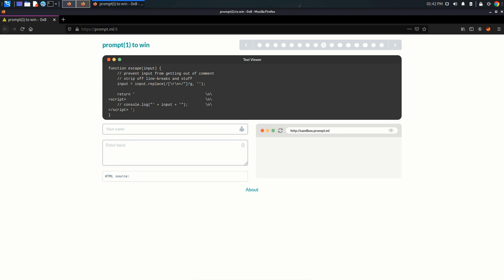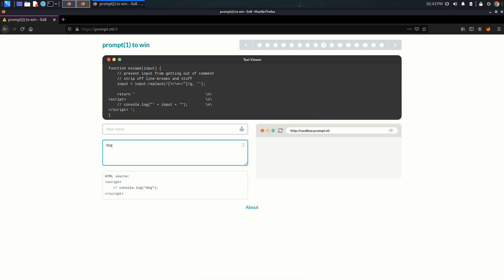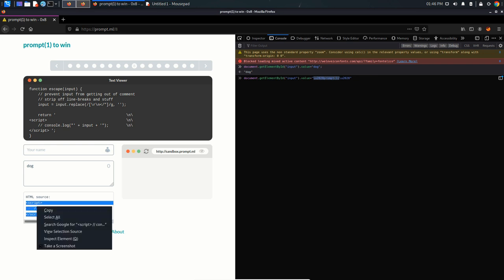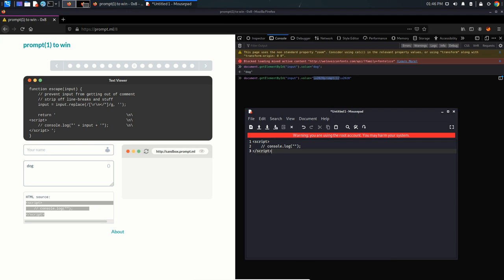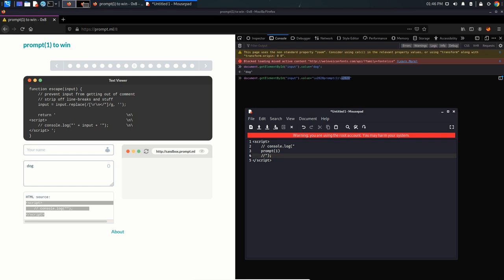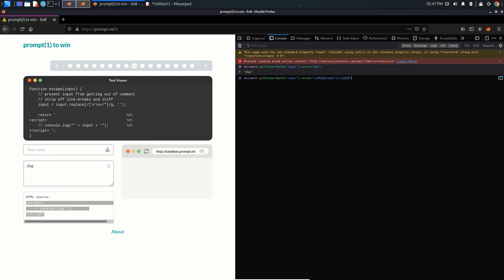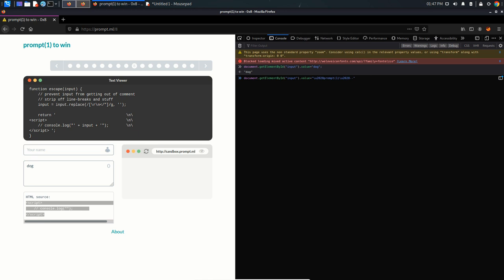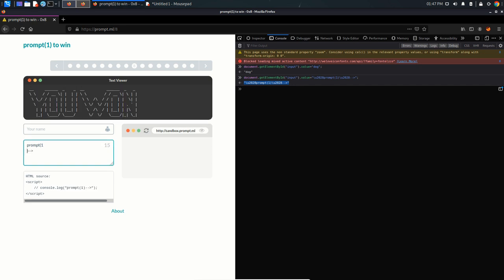PROMPT.ML | 0x8 | XSS Challange | Level 8 | Explained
Solving XSS lab/Challange from Prompt ml website.